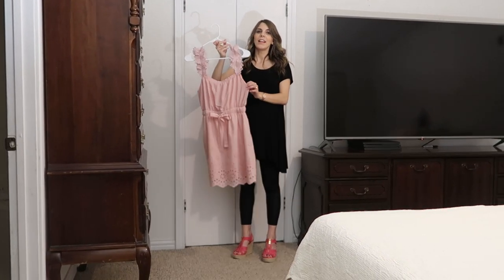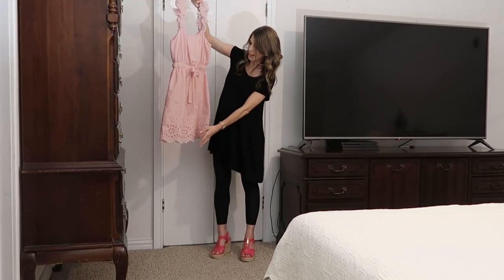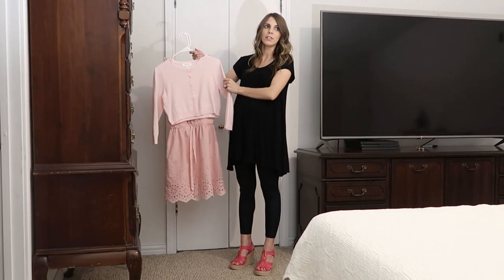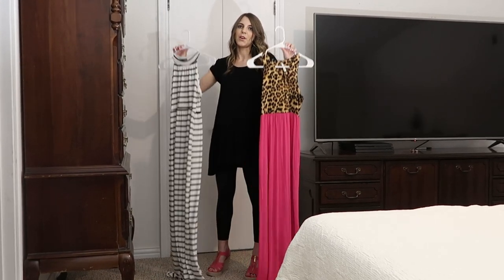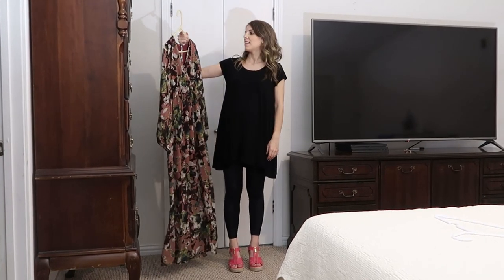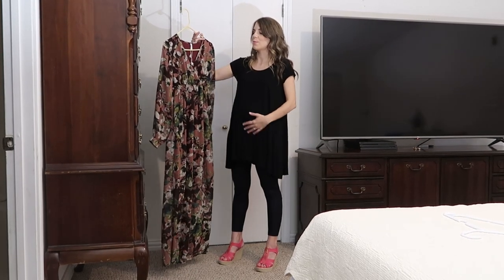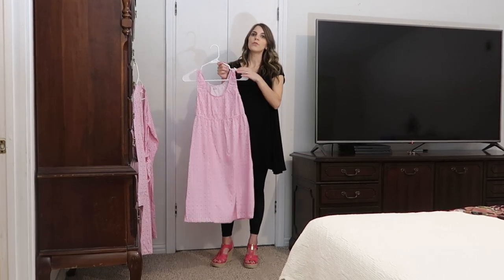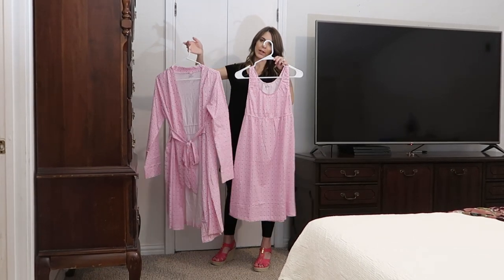Trying on Dresses 21 Weeks Pregnant | Summer-Fall 2019 Pregnancy Haul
In this video I'm going to show you some dresses I bought and will try on for you to see them!

PinkBlush Burgundy Floral Print Chiffon Maternity Maxi Dress $39: SOLD OUT
Baby Be Mine Light Pink Grey Dotted Robe $6.99: SOLD OUT